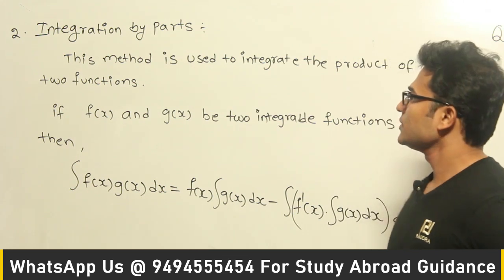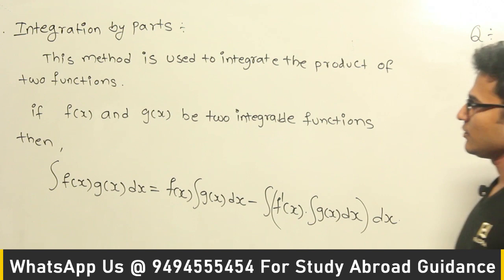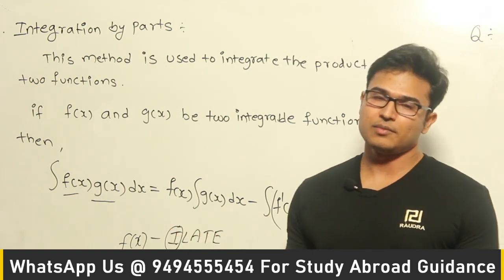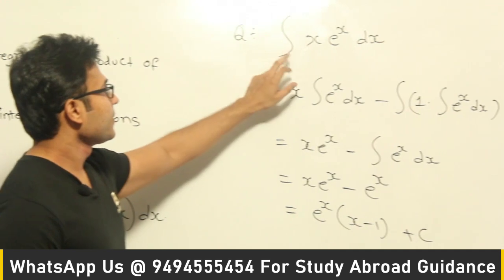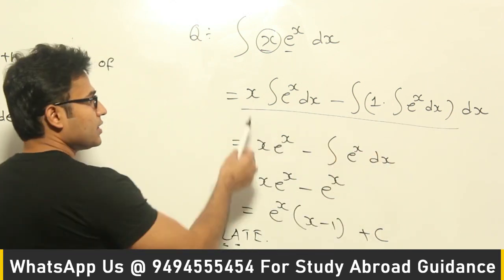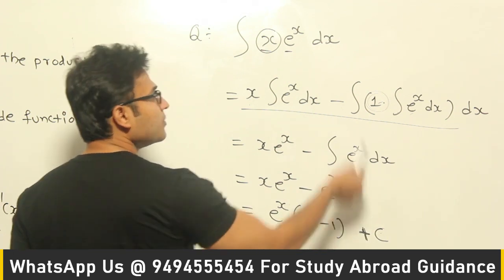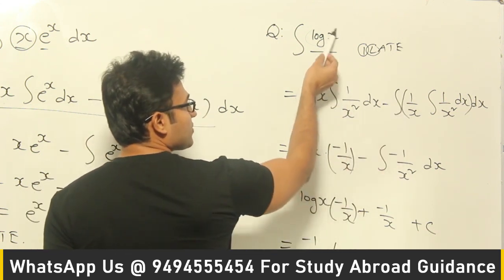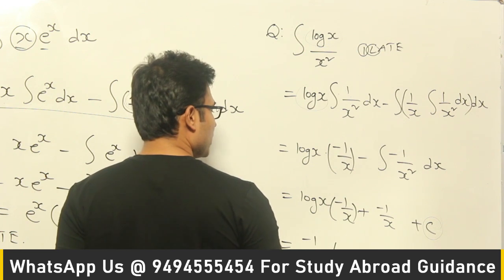EM | Calculus | Integrations | Example 5 on Integrations | Ravindrababu Ravula |Free GATE CS Classes